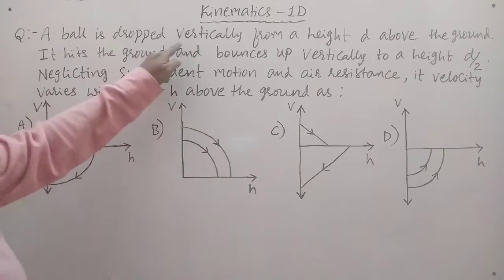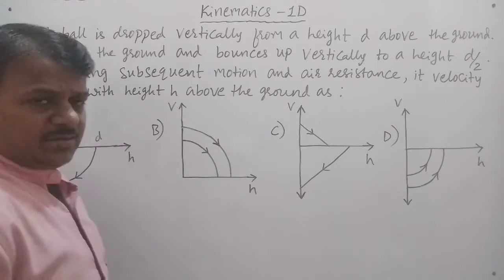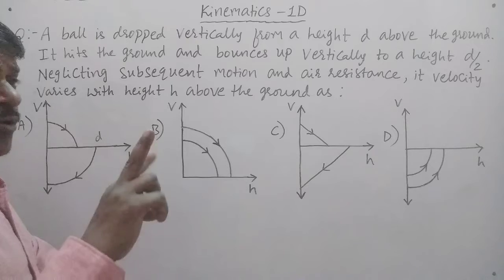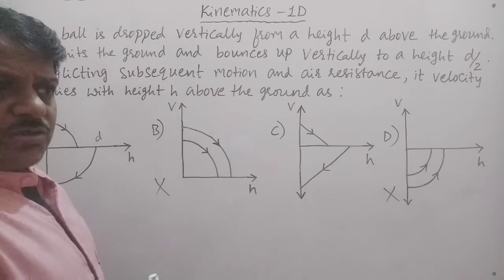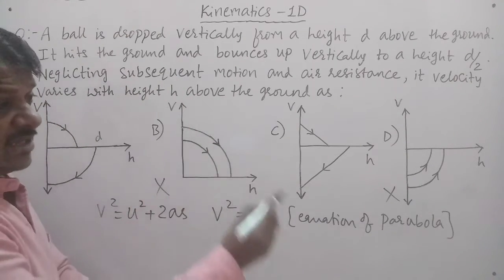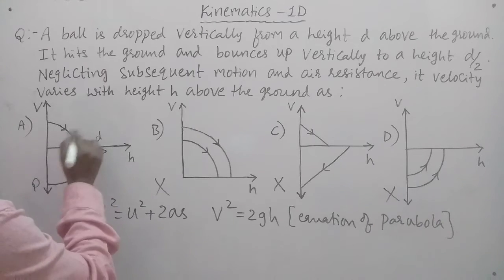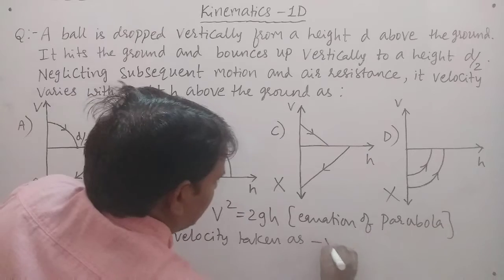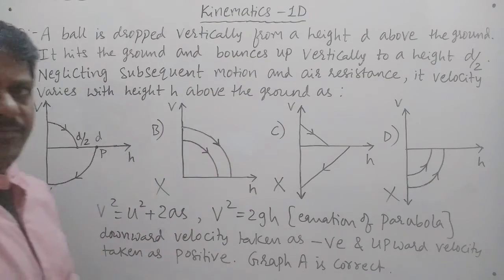kinematics problem on V-h graph | jee physics